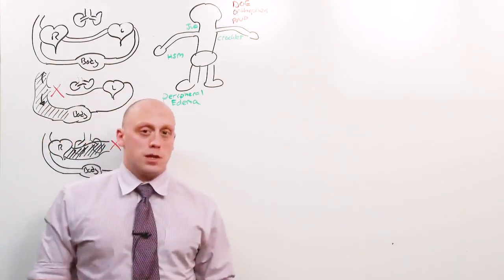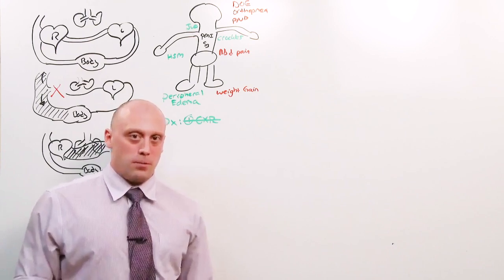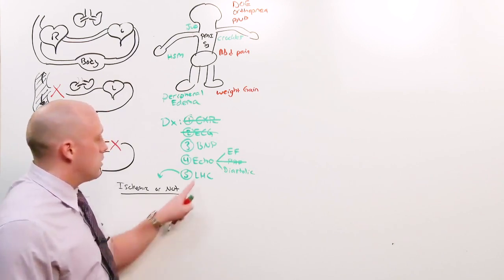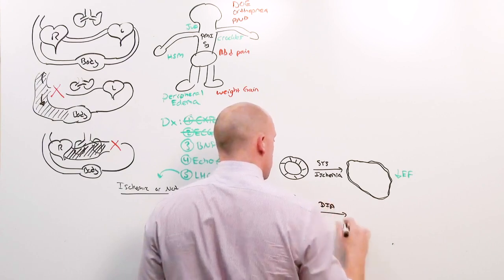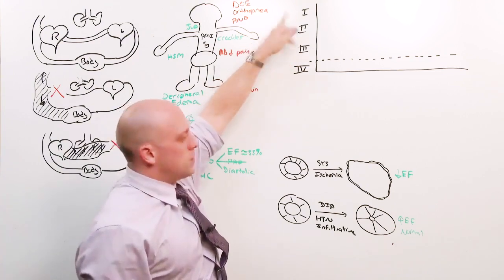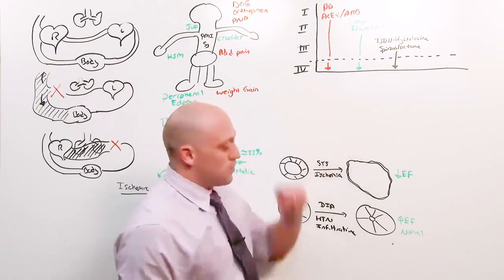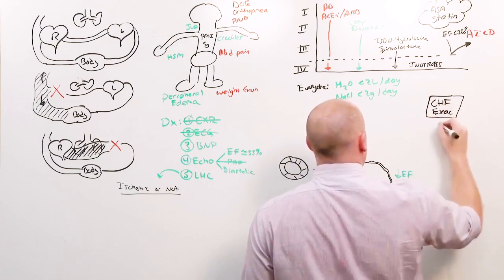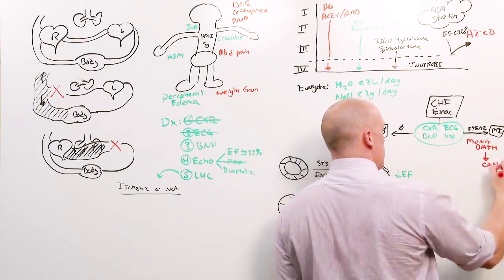2. Heart Failure (Cardiology)